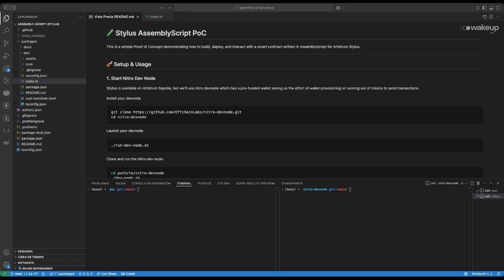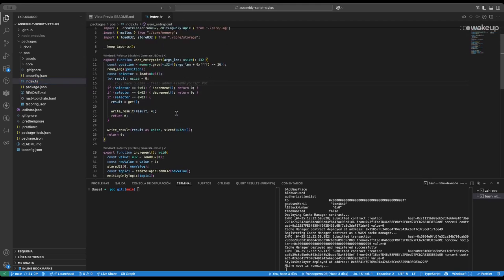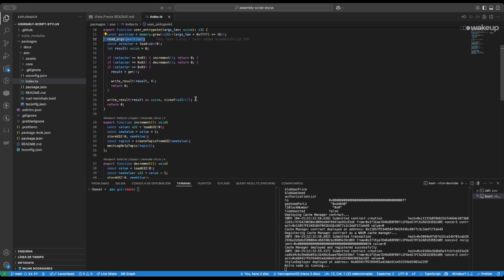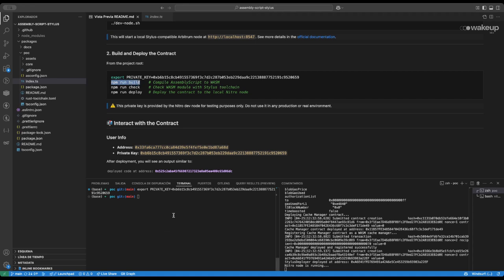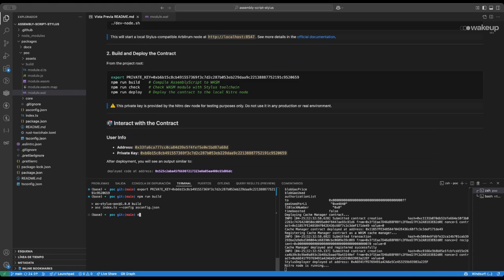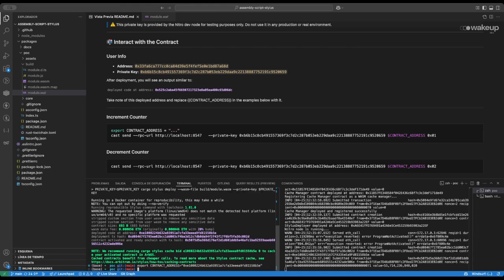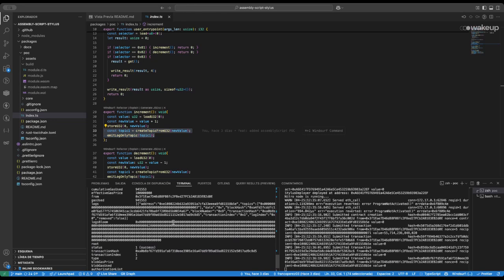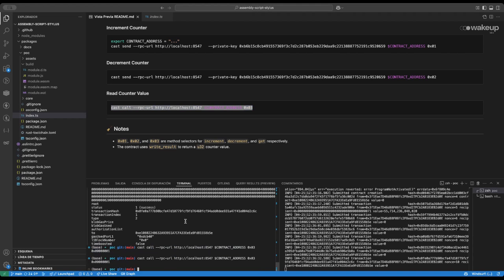AssemblyScript Support for the Arbitrum Stylus SDK: Milestone 2 Demo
In this video, we’re sharing a working prototype of an AssemblyScript smart contract running on Stylus.
This is part of our project “AssemblyScript Support for the Arbitrum Stylus SDK”, where we're integrating a TypeScript-like language into Stylus to make smart contract development more accessible.

Thanks!